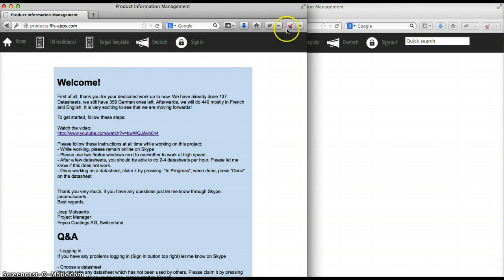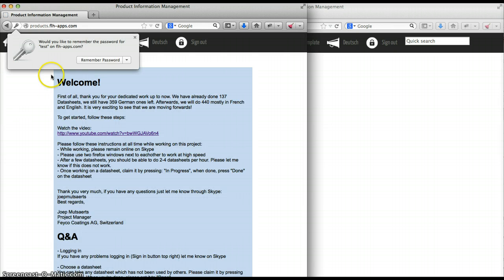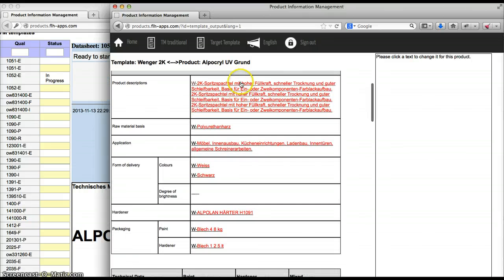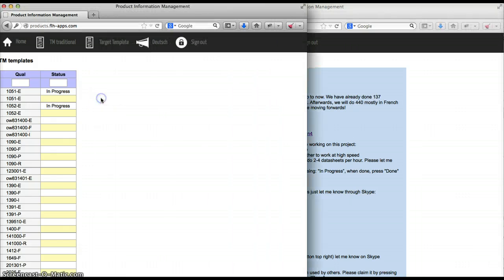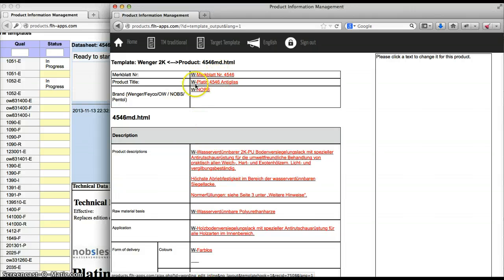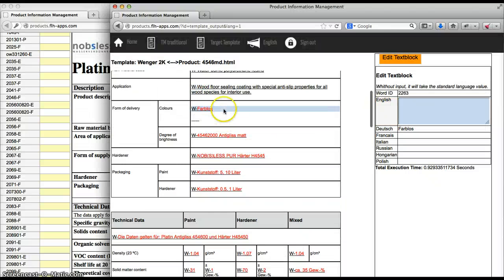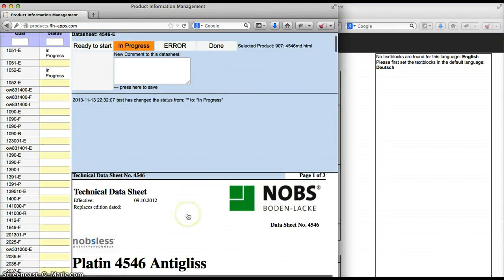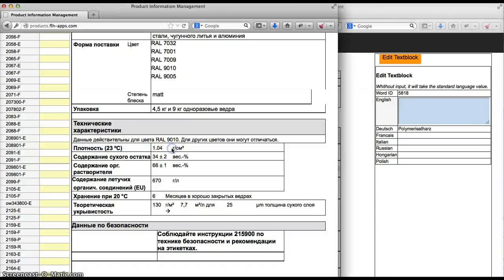Part 2 Datasheets to database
Datasheets to database